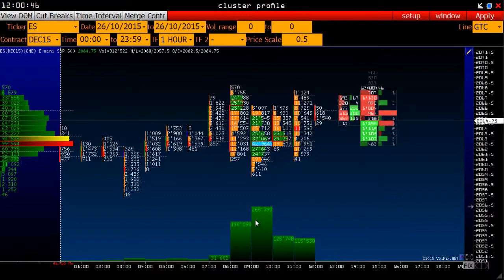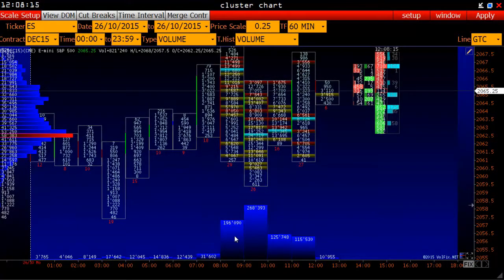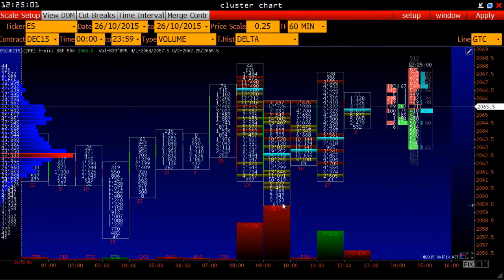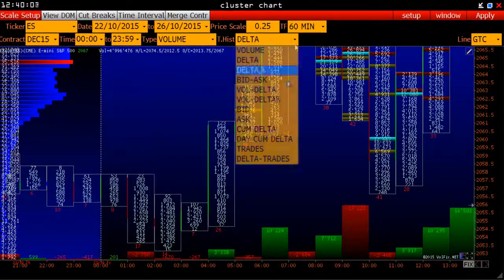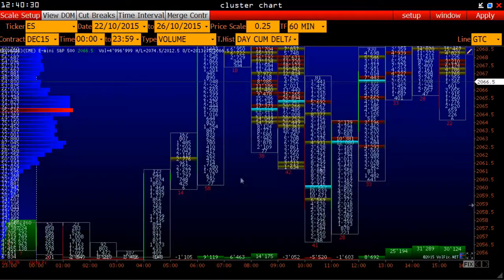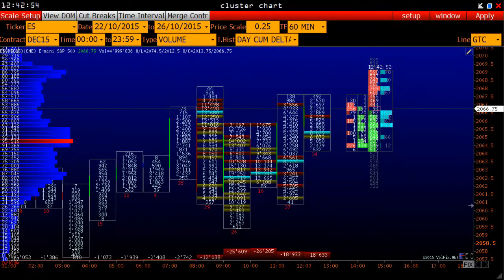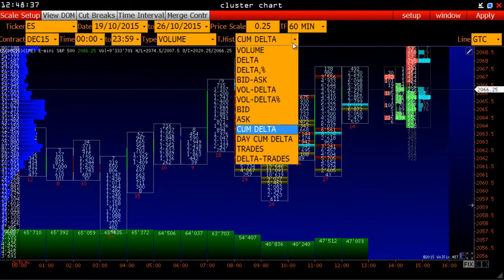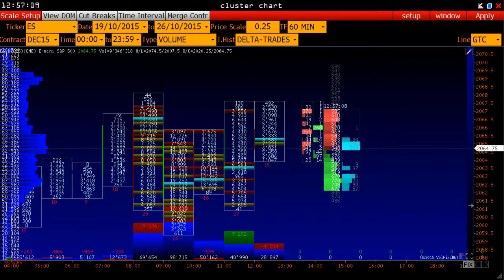Volfix Trader Lessons - Vertical chart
I this video lesson I’d like to talk ‘bout how to analyze the volume using vertical chart.

Volfix program is specially designed for detailed volume analysis in trading. Today volume analysis in trading  is one of the most popular methods of market research. Platform Volfix has a reputation of the leading program based on the volume analysis, and has unique and indispensable functions necessary for any beginner and advanced trader!